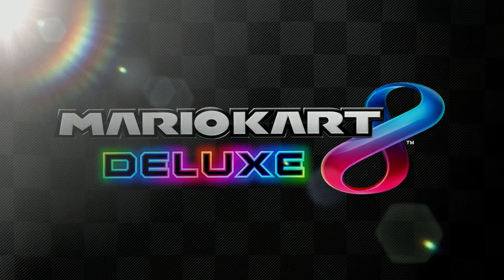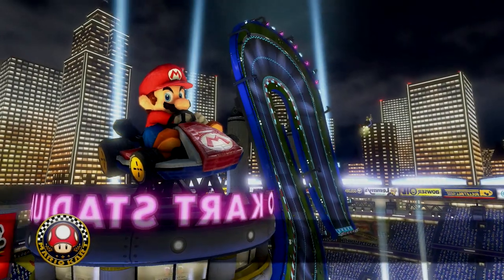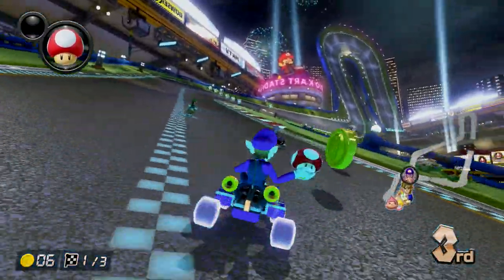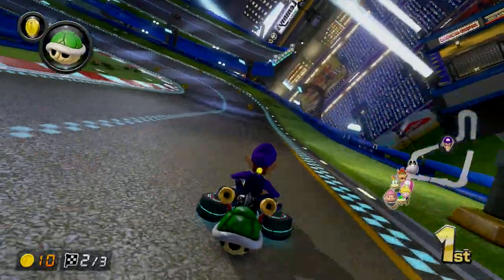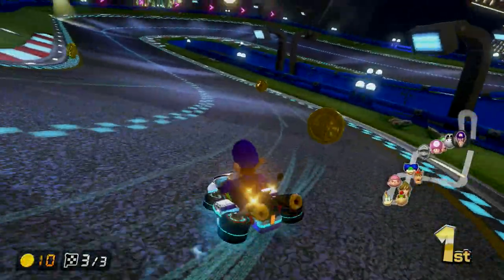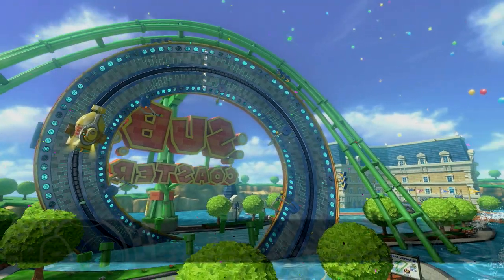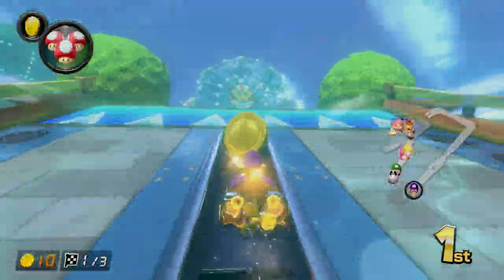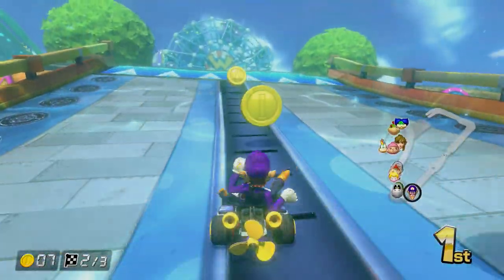Mario Kart 8 Deluxe - Mirror Mode Playthrough - Part 1 (Mushroom Cup)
Been honestly waiting a while to get back into this game again and what better way then to start a playthrough! We complete the Mushroom Cup in this video!

Come join me every Sunday through Friday at 7PM for my stream.